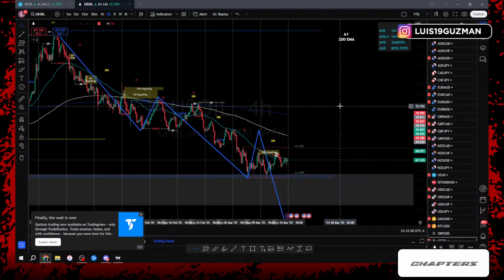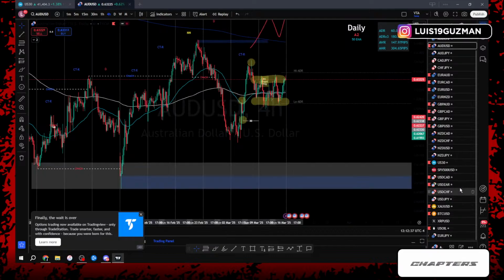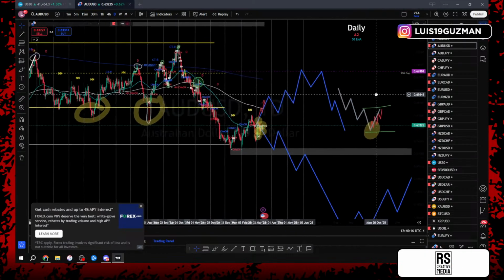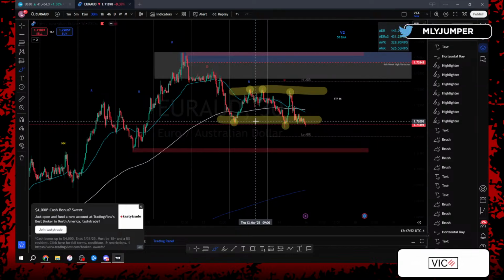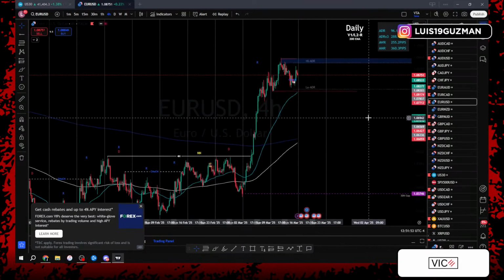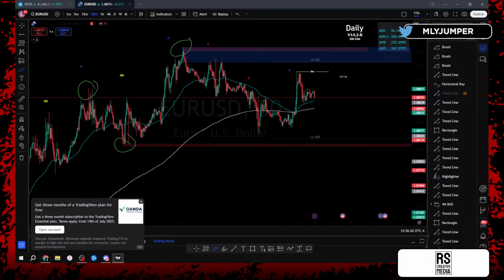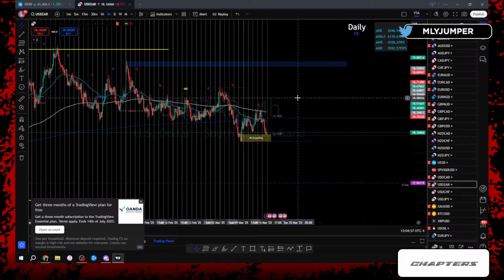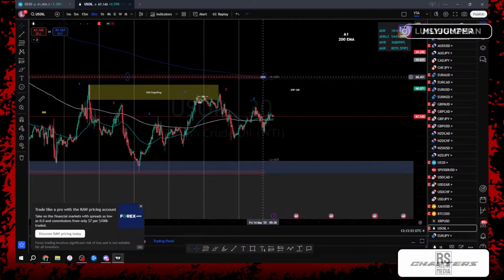🔴 LIVE FOREX TRADING --- WEEKLY MARKET BREAKDOWN - WEEK OF March 16th-21st